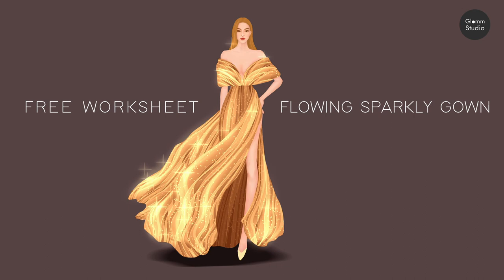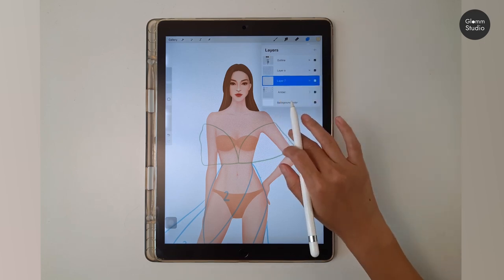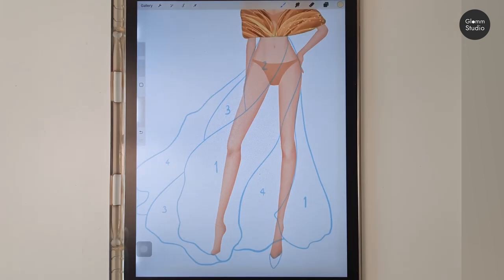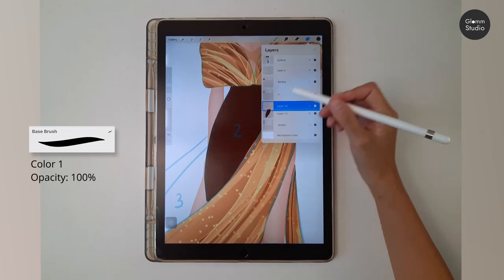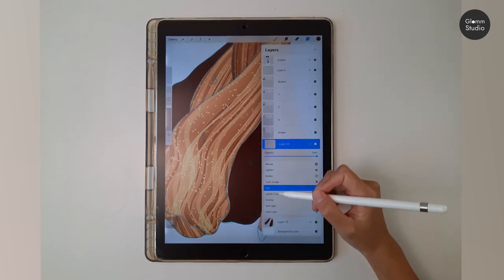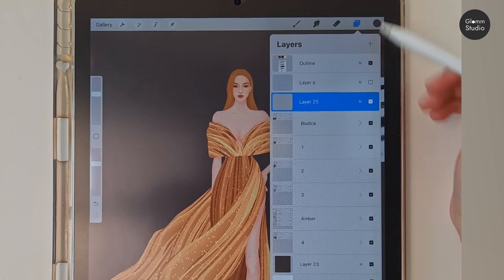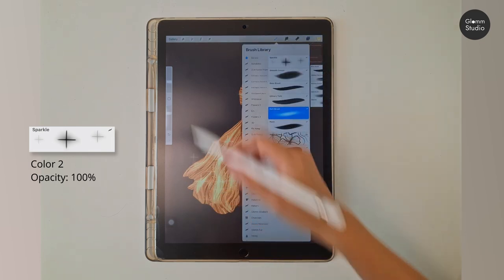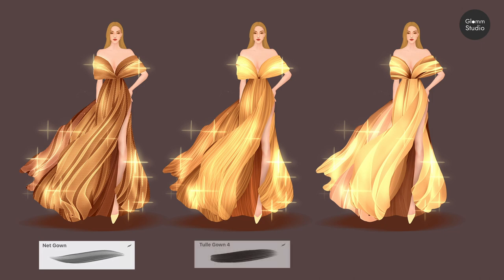(Worksheet) Flowing Sparkly Gown Tutorial (Procreate)